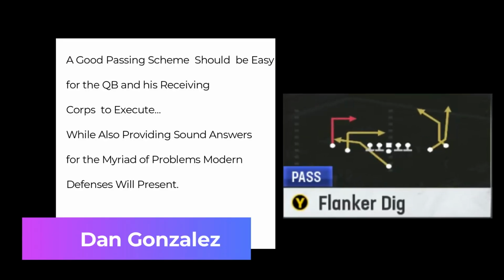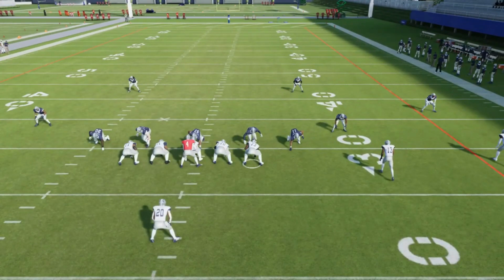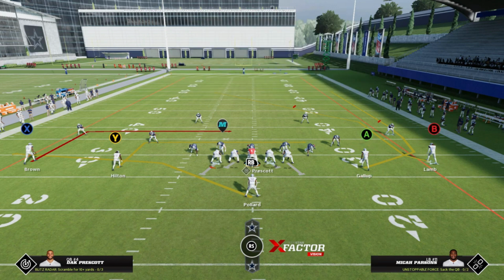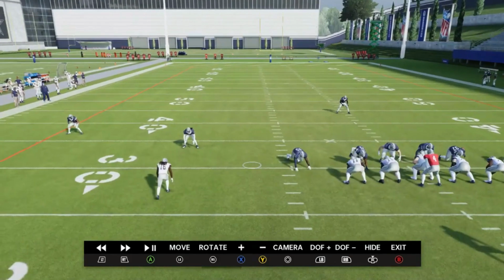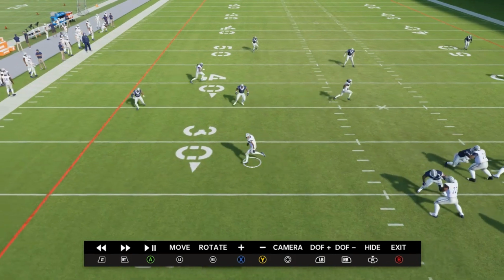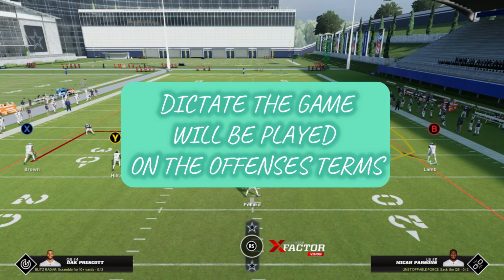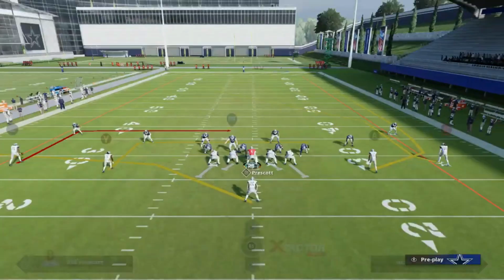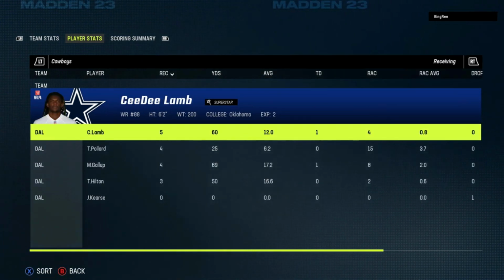Madden 23 - Concept Passing - Flanker Dig (Run and Shoot - Singleback Spread ) - Beat Every Coverage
We take a deep dive into the play Flanker Dig out of Run and Shoot Singleback Spread. The concept is found stock in Shotgun Spread in Balanced, Run Balanced and Run n Gun. It can be recreated exactly or conceptually using an infinite number of plays from many formations in just about every playbook.

I run it in Singleback Spread because I love the formation. I used the West Coast version of it primarily in years passed, but this year the Run and Shoot version is AMAZING!

Conceptually Flanker Dig is as good a play design as you can find. Featuring separate concepts on either side of the field that are each great on their own but also complement each other to create a perfect play that can beat every coverage with extreme ease!

00:13 - Introduction
00:25 - Core Design of the Play - Levels with an Underneath Clearout Route (Shown Vs Cover 4)
01:10 - Reading Of The Key Defender
01:41 - Our Read Progression
03:00 - Timing and Rythm
04:47 - Advantage Combination - Switch Concept Featuring a Slot Wheel and an S-post
08:00 - Vs Cover 3 - Similarities to Cover 4 Reads
09:10 - Vs Cover 2 Zone
11:55 - Vs Cover 2 Man
13:12 - Vs The Blitz
16:25 - Gameplay Vs Washington

Give Em Hell!
Powered by DemoCreator.